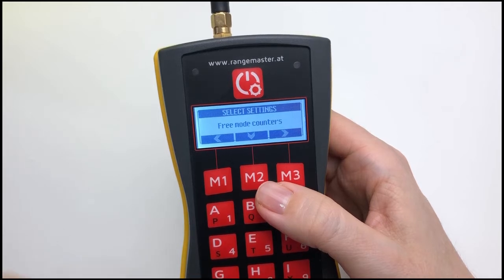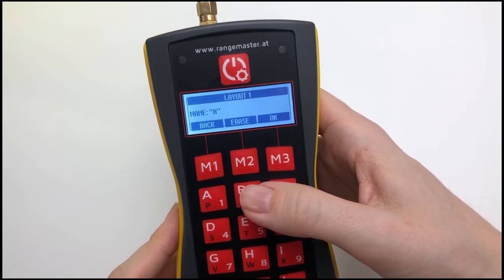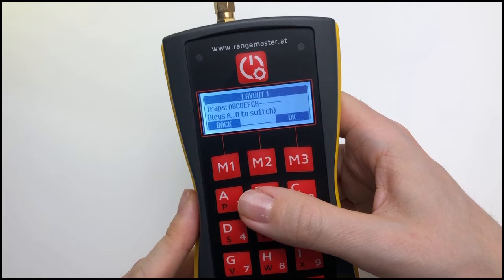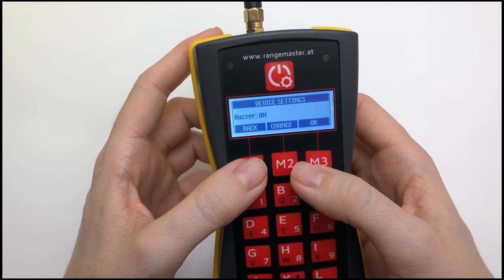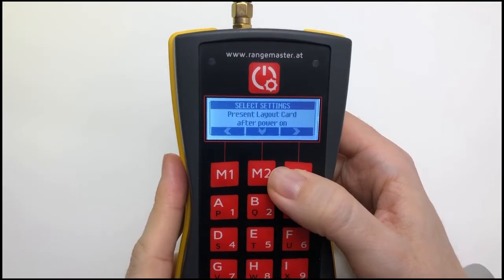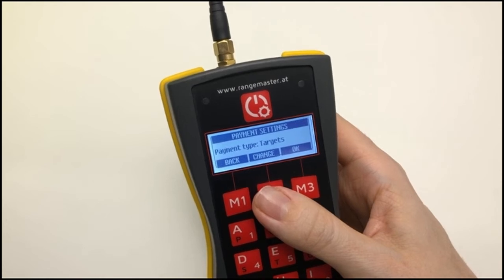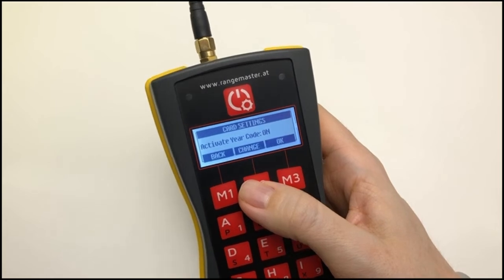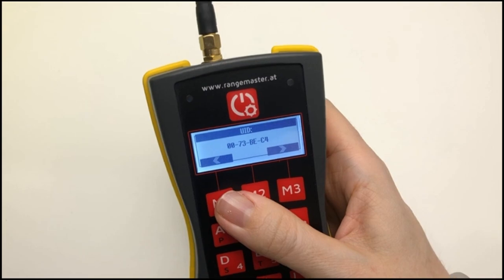VIDEO USER MANUAL FOR ADMINISTRATOR HOW TO SET UP TXSMART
RANGEMASTER SYSTEMS - TXMSART:
VIDEO USER MANUAL TXSMART FOR ADMINISTRATOR HOW TO SET UP TXSMART
Sections:
00:00 - Admin card and counters (free mode, pay mode)
02:24 - Layouts (number of layouts, layout names, channel, traps used, cocking time)
07:20 - Transmitter (power off, backlight, buzzer, activation of shoting modes, change language)
12:12 - Present Layout Card after power on
14:44 - Payment (payment type, prices)
17:39 - Card
19:10 - Wireless Cloning
21:13 - UID